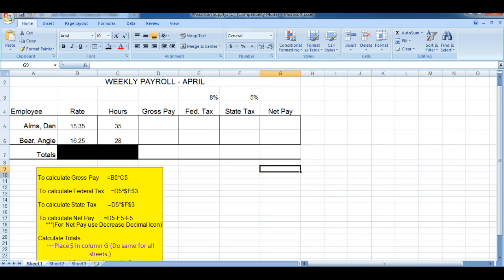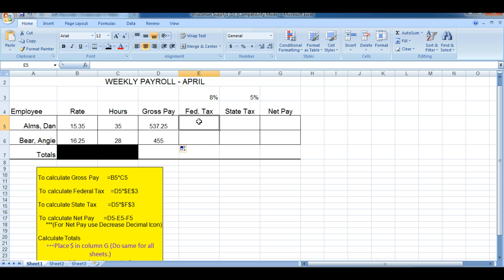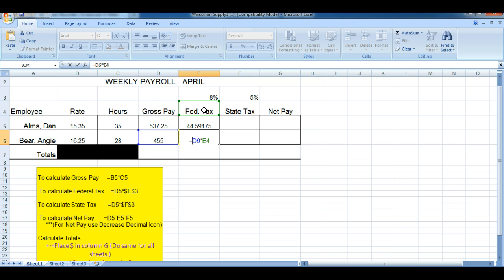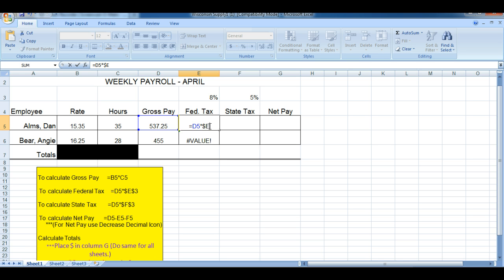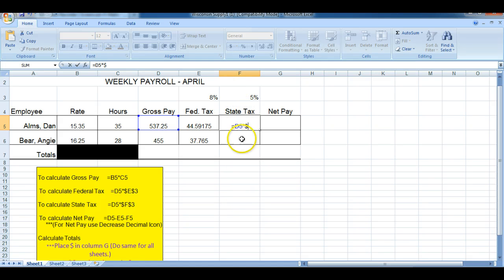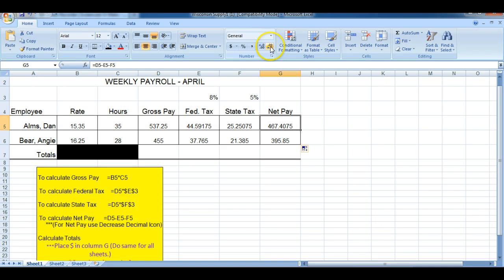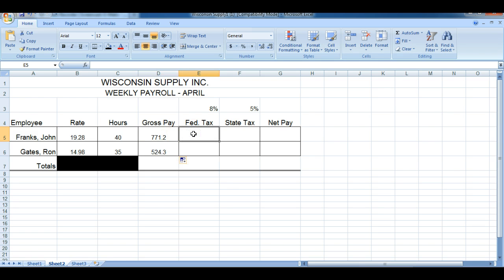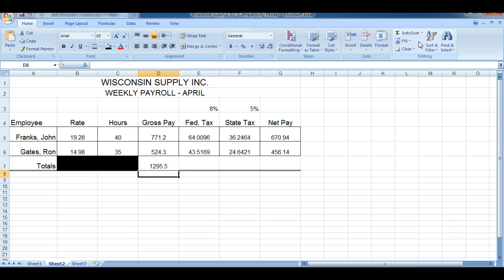Excel Part 10